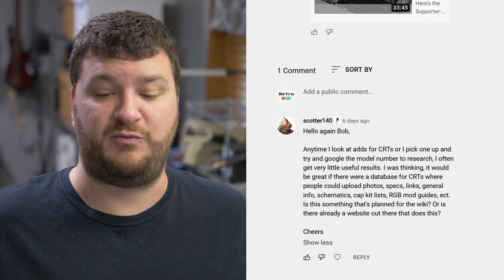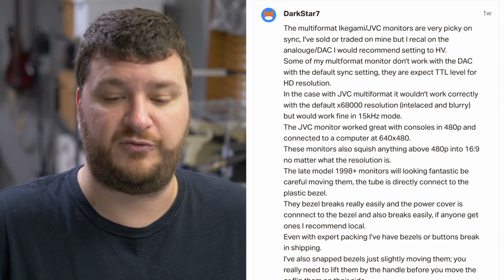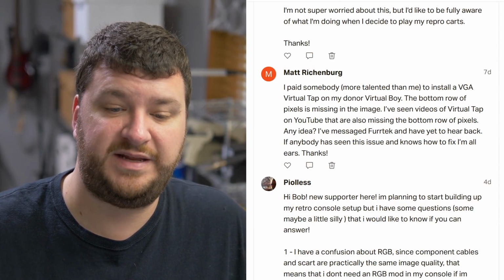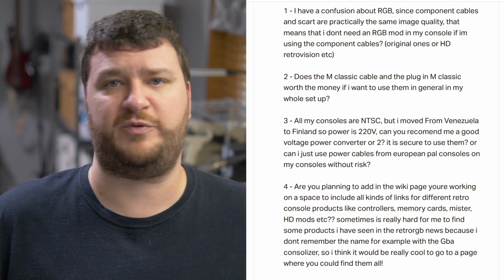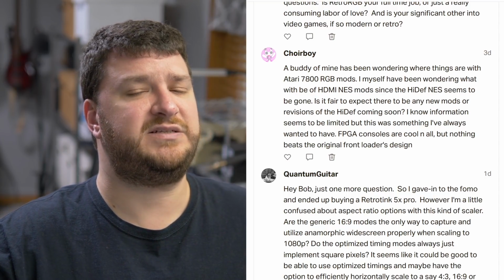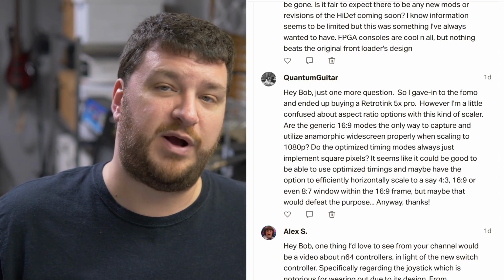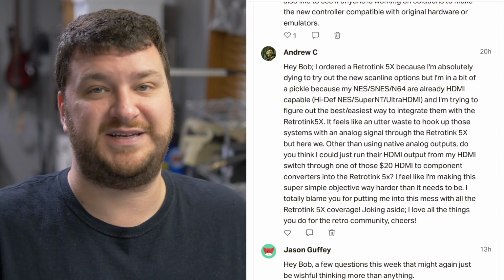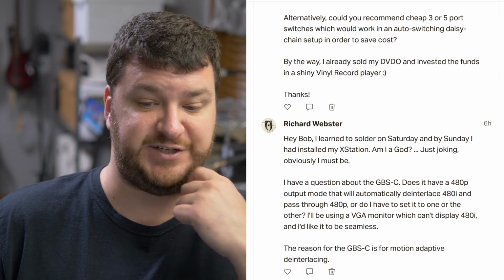Supporter Q&A #180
Here's the Supporter-only Q&A from November 4th, 2021. All comments and questions are fielded through the supporter service Q&A page.

00:00  Welcome
00:45  CRT Database on wiki?
03:35  2-Player SNAC for Light Guns
07:01  Ikagami/JVC PVM thoughts
10:58  5v vs 3.3v
17:35 Virtual tap missing row of pixels?
20:27  Questions for building a new retro gaming setup.
27:04 Funtastic N64's have sharper S-Video?
30:25  HDMI to Composite
35:26  Atari 7800 ans NES HDMI Mods
38:12  RT5x Aspect Ratio Options
41:09  N64 Controller questions
44:31 Hi-Def NES, UltraHDMI, Super NT into RT5x
46:42  Upgrading a crosspoint / 30fps to 60fps / Wii Flicker Filter
50:09 HDMI Switch
52:11  GBS-C 480p Output